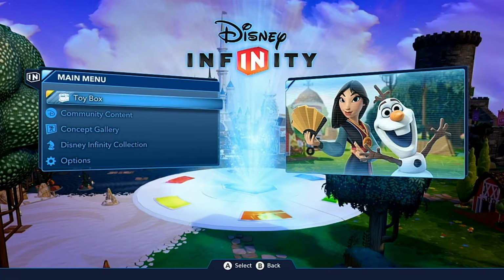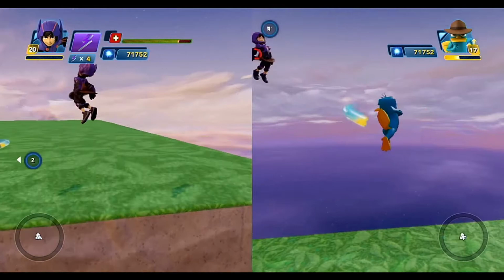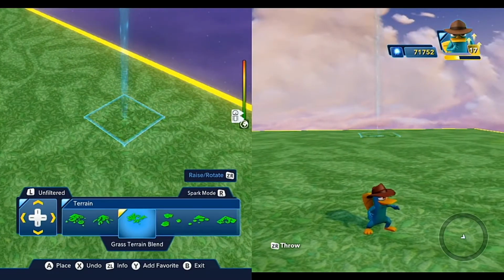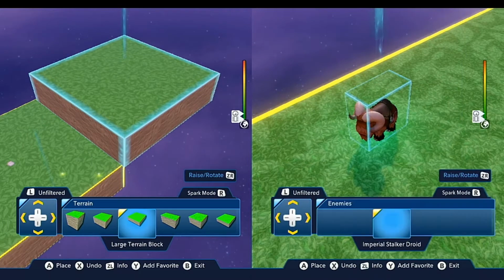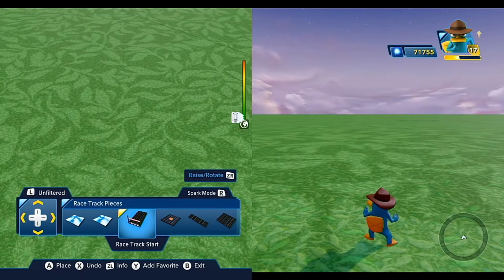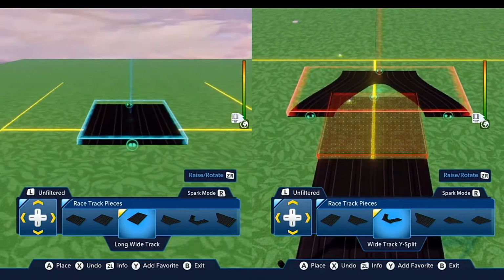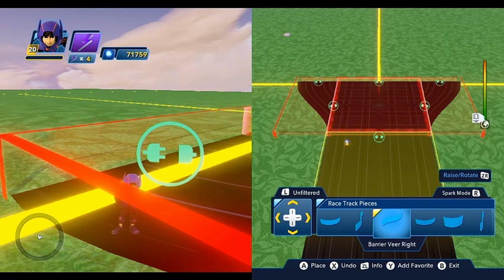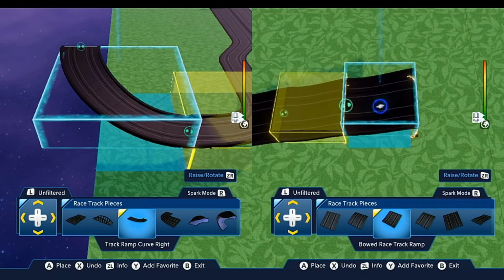Gamemaster 909 and Friends: Disney Infinity 3.0 Edition (Part 1)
One day, Gamemaster 909 decided to play Disney Infinity 3.0 Edition with one of his friends. This is what happened!